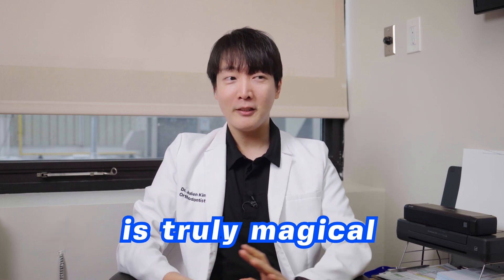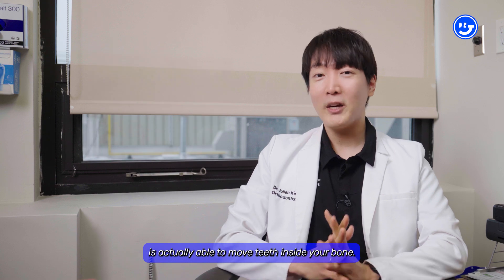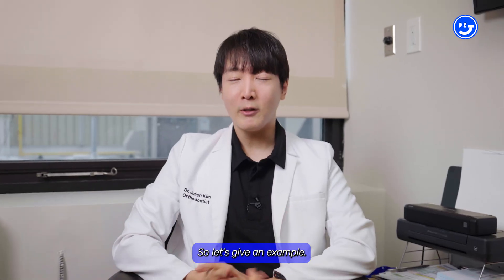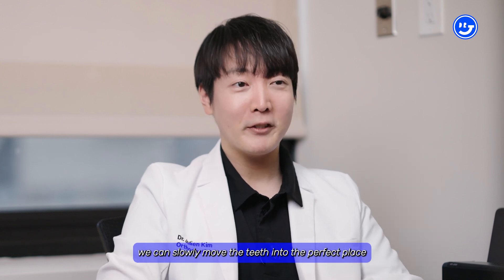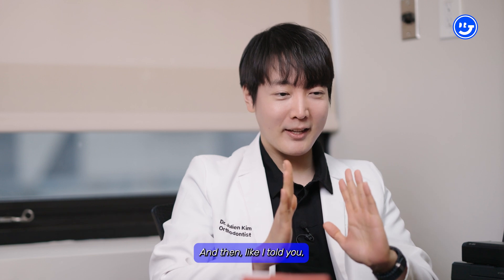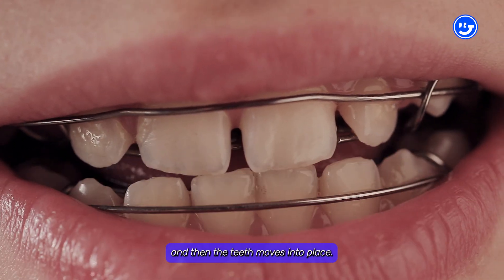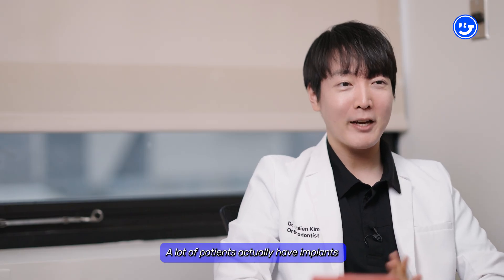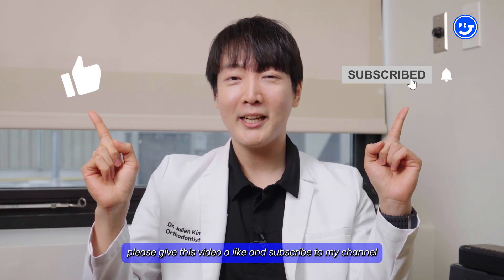Braces 101: How Do Braces Move Your Teeth? The Science Behind Orthodontic Treatment!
🦷 How do braces and Invisalign move your teeth? It may seem impossible since teeth are anchored in bone, but with the right pressure and expert guidance, they can be repositioned! In this video, we’ll break down the science behind orthodontic tooth movement.

📌 Topics Covered in This Video:
✔ How teeth move (PDL fibers & bone remodeling)
✔ Can you get orthodontic treatment with a dental implant?
✔ How long does it take for teeth to stabilize after moving?
✔ Factors that affect tooth movement speed (age, bone density, etc.)

⏳ Is there a way to move teeth faster?
Studies have explored vibration devices, light therapy, and micro - osteoperforations to speed up the process. But do they really work? 🤔 Find out in this video!

📌 Have questions or experiences to share? Drop them in the comments below!

Timestamps ⏱️
00:00 - Introduction to Tooth Movement
00:27 - Understanding the Bone and Teeth Relationship
00:51 - Pressure and Bone Resorption
01:56 - Examples of Tooth Movement
02:40 - Bone Turnover Process
03:18 - Speeding Up Tooth Movement
04:06 - Bone Density and Osteoporosis
04:33 - The Role of Retainers After Treatment
05:24 - Lifetime Use of Retainers
05:47 - Implants and Tooth Movement
06:35 - Conclusion and Channel Promotion

🦷 Toronto Orthodontist Dr. Julien 🦷